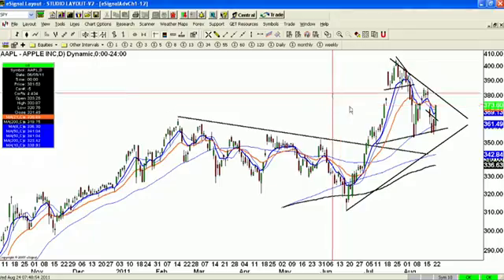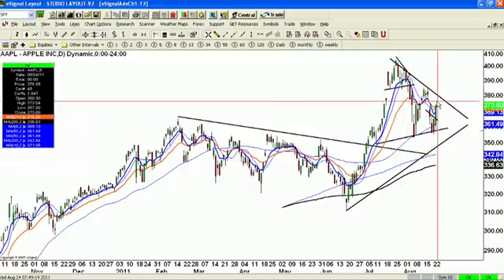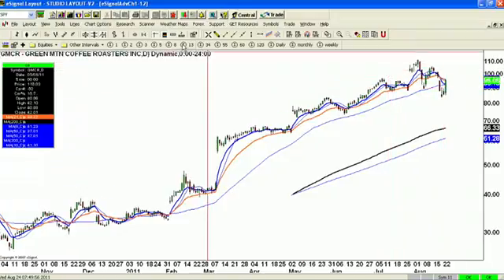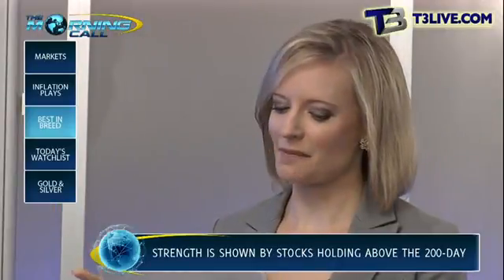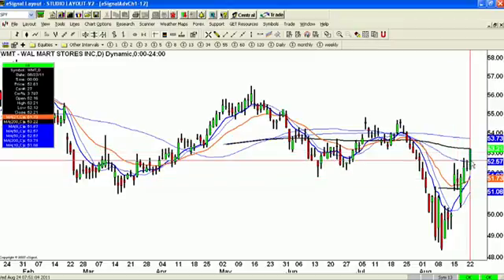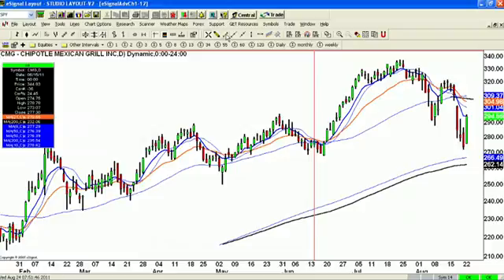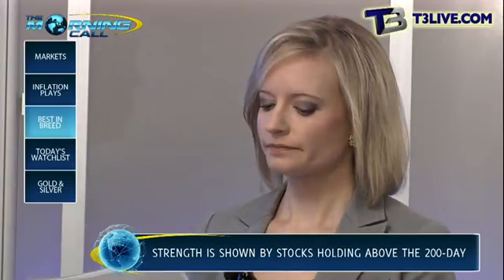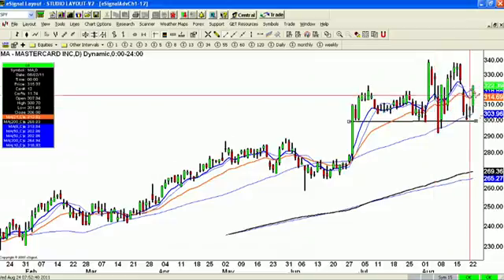Strength is Shown by Stocks Holding Above the 200-Day